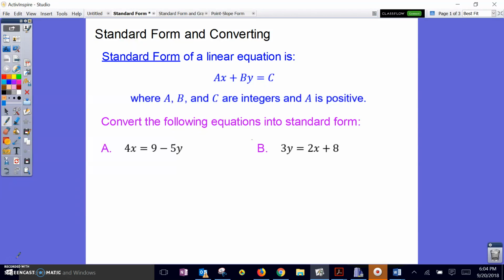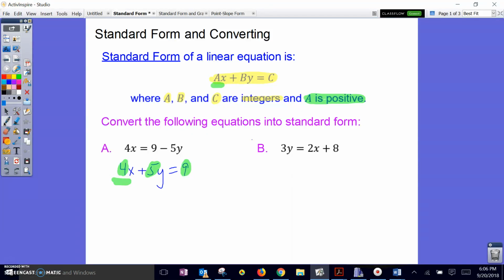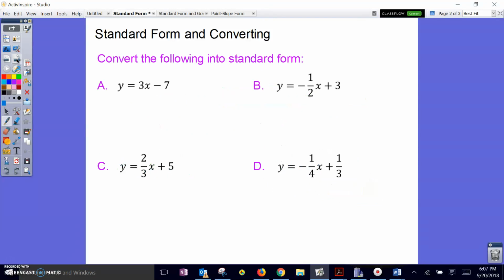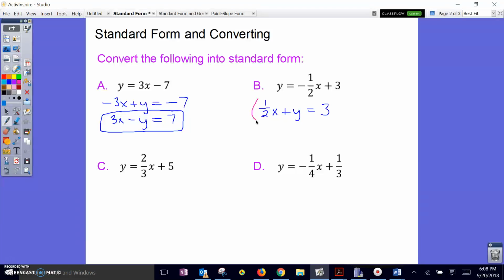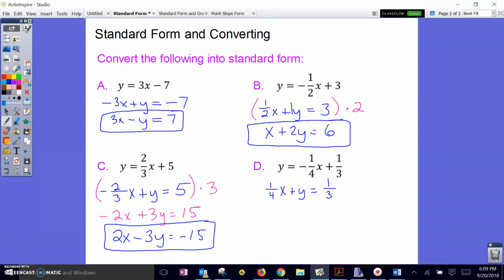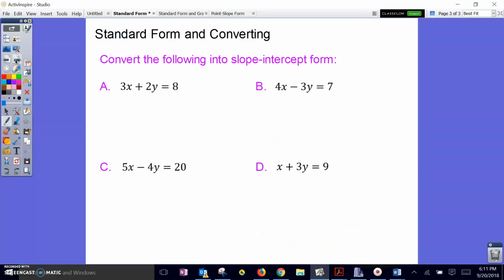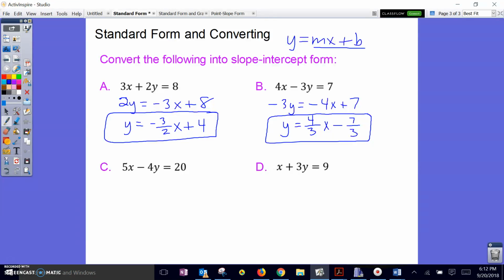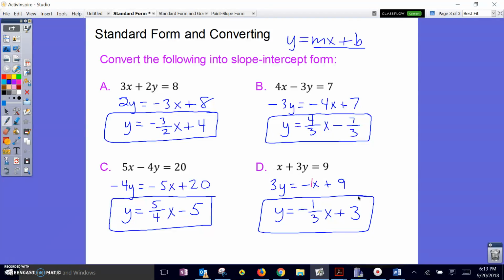Standard Form and Converting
It discusses standard form of a linear equation and how to write equations in standard form. It then works through examples of converting equations from slope-intercept form into standard form and vice-versa.